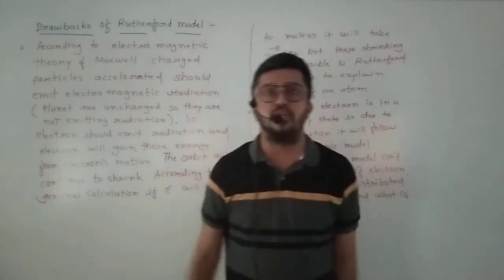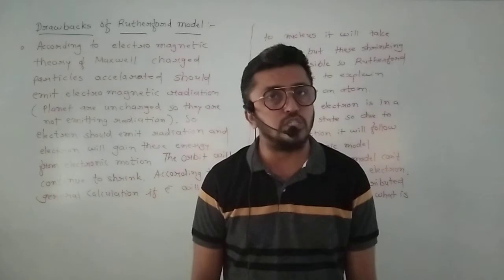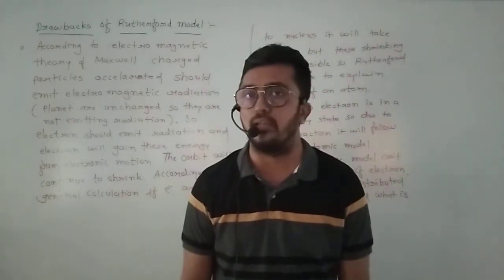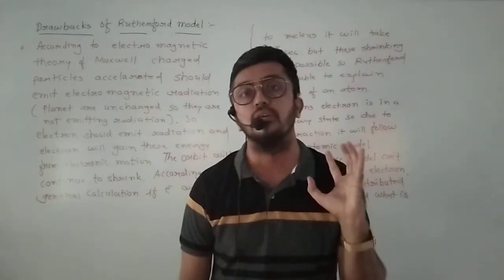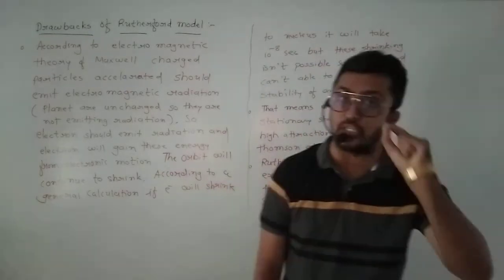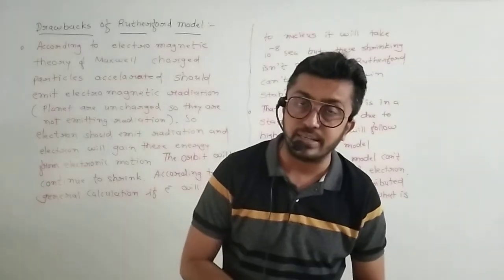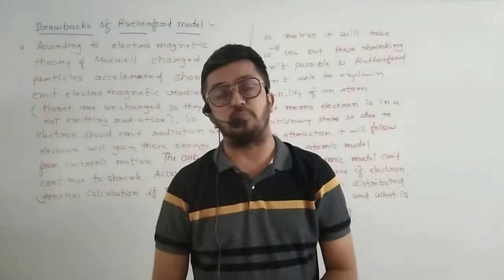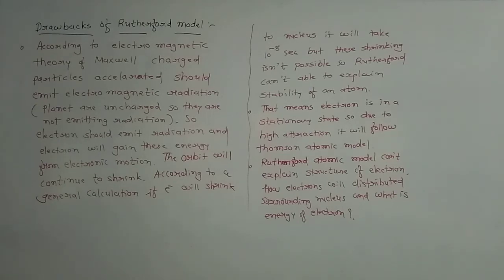Atomic structure lecture 10